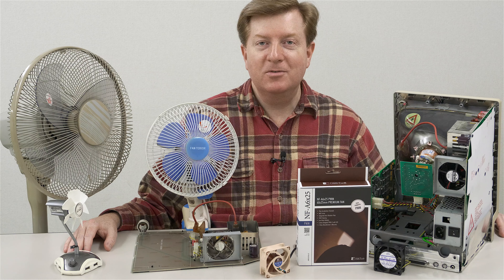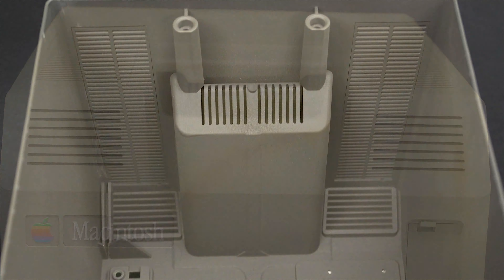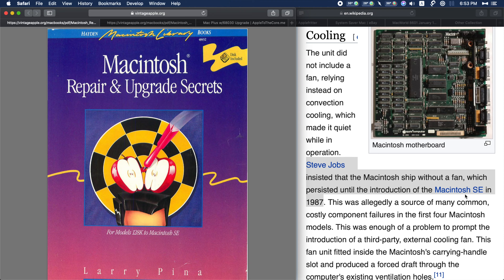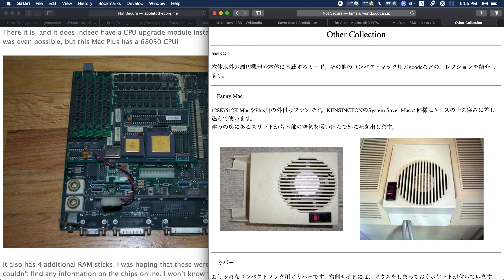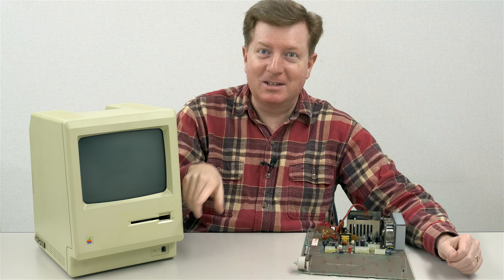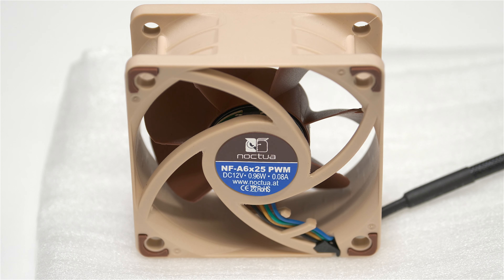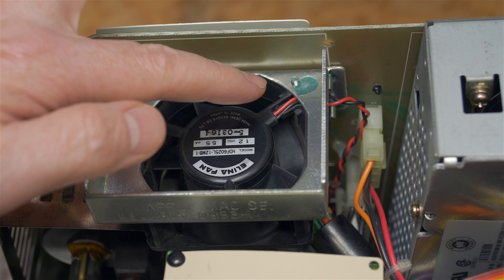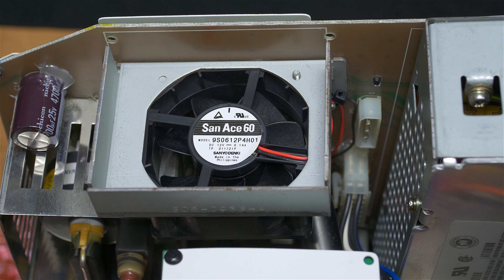FANS for Compact Macs [128k - Color Classic]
Video discusses fans and cooling for vintage Compact Macintosh computers from the 128k through Color Classic, with primary focus on fans for the SE & SE/30.

🔍 INDEX
0:00 — Intro
0:32 — Mac 128K ~ Plus
8:15 — Mac SE & SE/30
21:23 — Fan Testing
35:36 — Squirrel Cage Fan
44:49 — Closing Thoughts

🆒 FAN Replacements:
• Noctua 60x25mm PWM 12V
(lower current consumption than FLX)
or
• Noctua 60x25mm FLX 12V
(includes pass-thru connector for HDD 4-pin power plug)

• Silenx (3-wire: RED=12V & BLK=GND)

• San Ace 60 (9S0612P4H01)
(Cheaper on Mouser, but you'd need to order other items to offset shipping cost.)

🛠 TOOL REQUIREMENTS
• Torx T15 with LONG neck to open 128k~CC
• Bulldog Clip (helpful to pry off back case)
• Flat-head (-) Screwdriver (for CRT discharging)
• Wire with alligator clips at both ends (for CRT discharging)
• Heat-shrink Tubing Kit
• Soldering iron with °F-only LCD & Solder Kit (80W, cheap!)
or
• Soldering Station (120W, ESD safe)
or
• HAKKO (Japanese) Soldering Station (70W ceramic core)

• Solder (Leaded Rosin Core 0.82mm)
• Desoldering wick with dispenser (Amazon US)
💁‍♂️TIP: Set soldering iron temperature to 350°C. Don't use lead-free solder.

💵 NOTE: Your price on Amazon (US only) is the same even if you don't click the "amzn.to" Affiliate links above, but if you do kindly click and purchase within 24 hours, Amazon may pay me a small commission on all qualifying items in your Cart (even items not linked above).

📸 Special Thanks to Damir Dzhafarov for his Squirrel Cage Fan photos!
📸 No attribution animal photos courtesy of unsplash.com.

📼 Macintosh Intro Video
• I emailed Scott Knaster in Dec. 2019 seeking permission to use a tiny portion of the 1984 video he shot for a public TV channel. He tells a fascinating story about it on his blog
• "Hello, I'm Macintosh..." text in the original video was difficult to read so I recreated the first two sentences using the same Athens font.
• Full length copies of that video have been present and uncontested on YouTube for many years. No infringement is intended.

• William Brown

🗣 Join us at 68kmla.org and the Vintage Apple Macintosh Enthusiasts FaceBook group for more vintage Mac tips, trade and help.